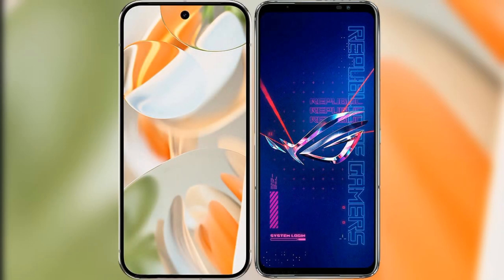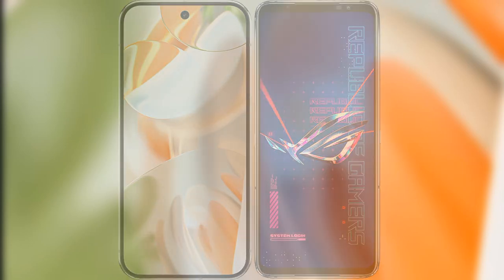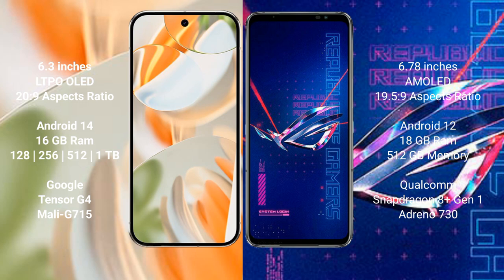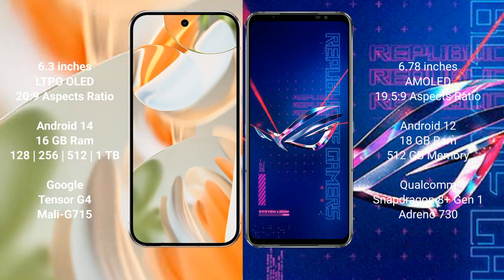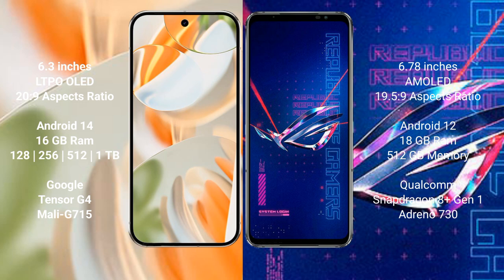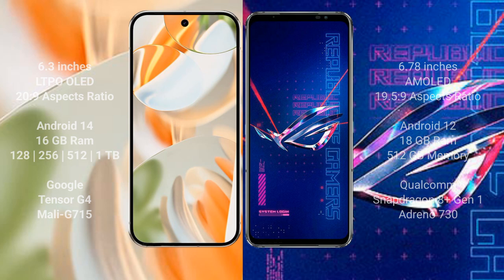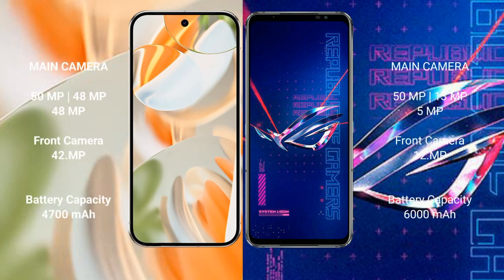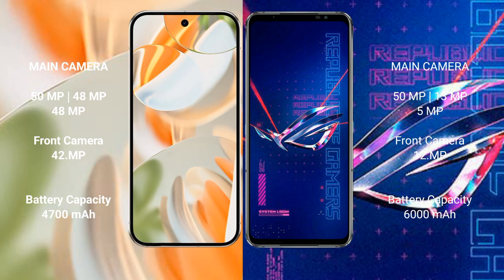Google Pixel 9 Pro vs Asus ROG Phone 6 Pro Review